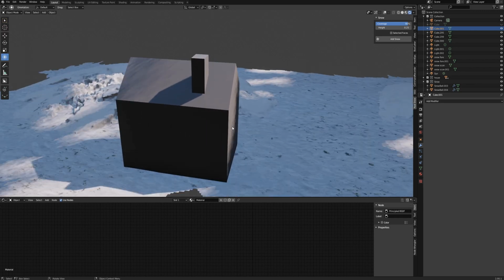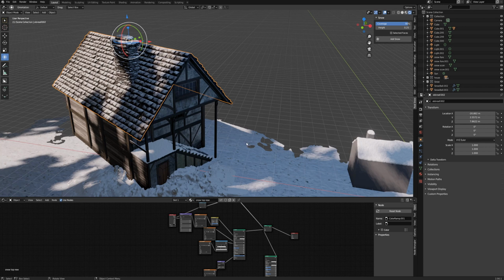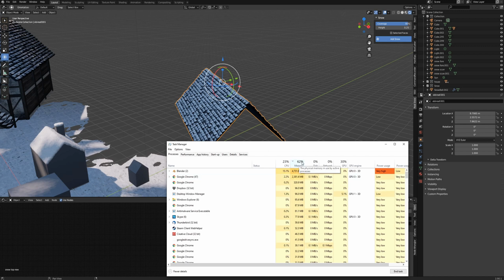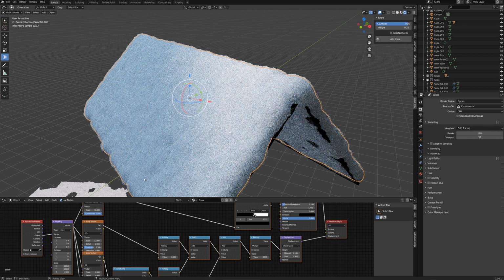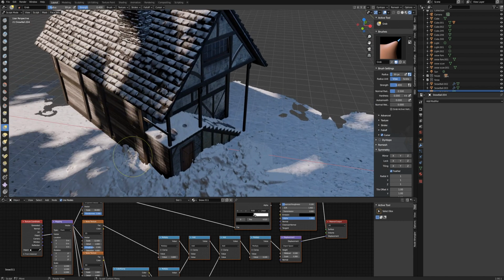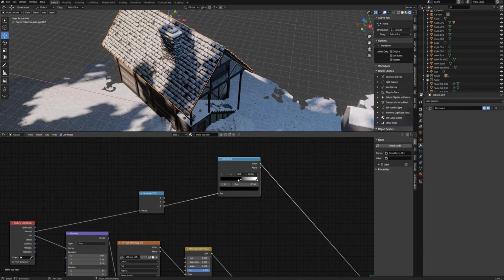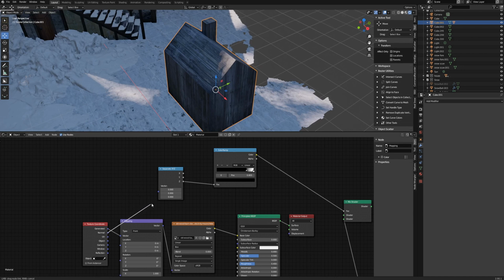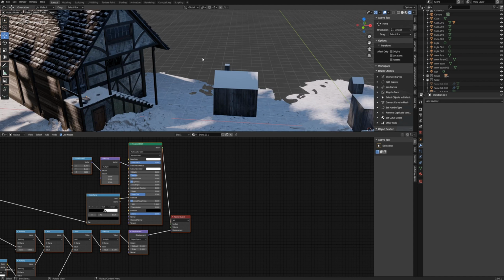One-click snow for free in Blender! (plus bonus snow shader tutorial)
In this video tutorial I show you how to generate snow easily in Blender and as a bonus I'll also show you a cool snow shader that lets you use a different shader for top-facing planes.

6:14 - installation
8:47 - skip to here if you just want to know about the snow shader.